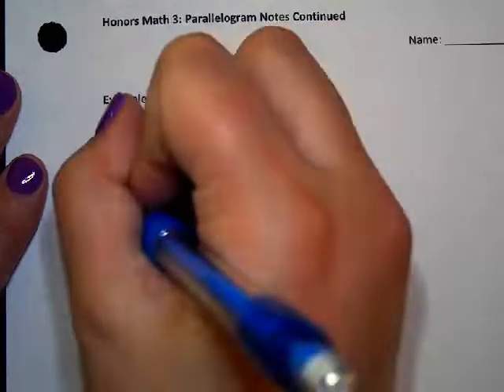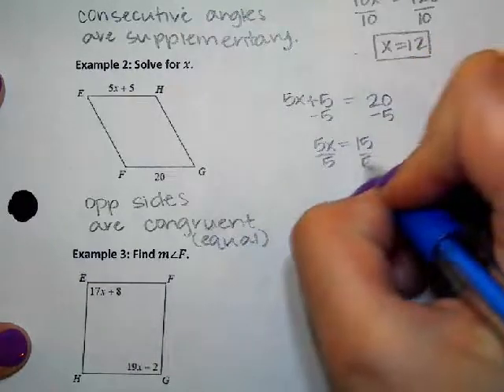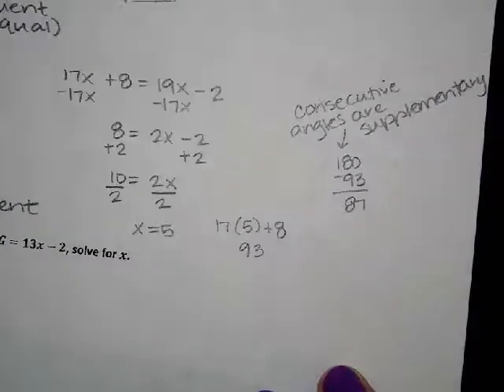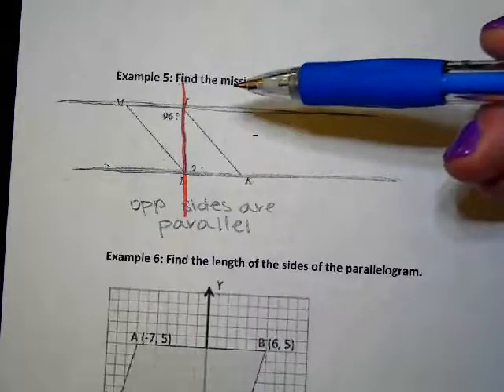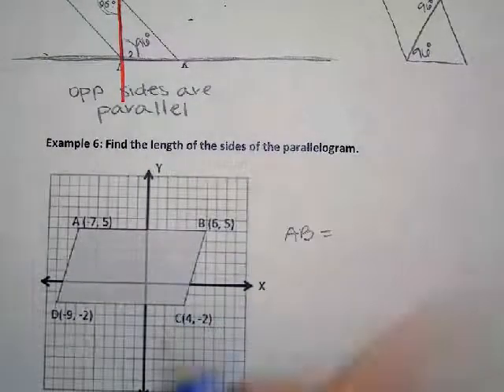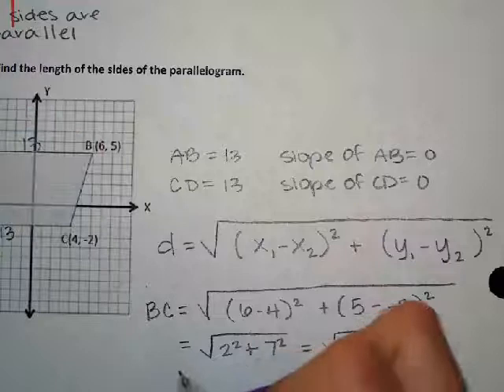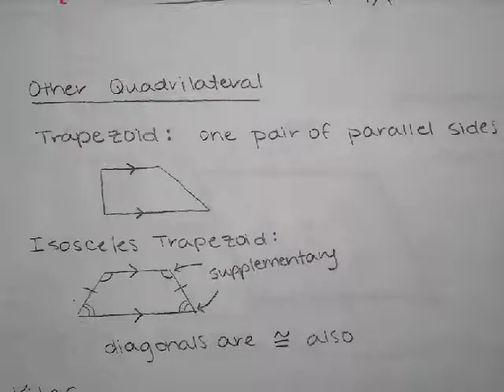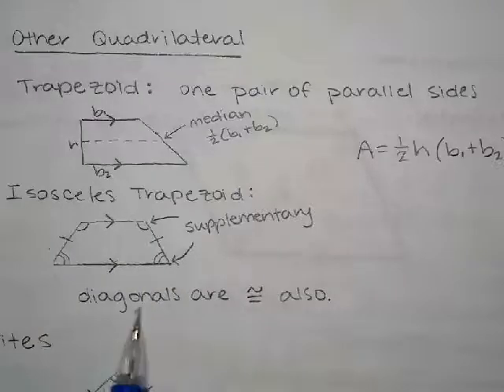Parallelograms and Quadrilaterals Class Notes